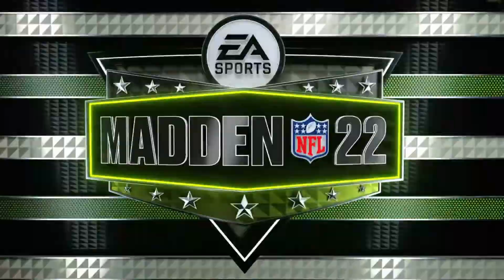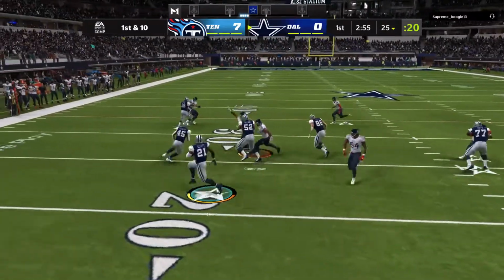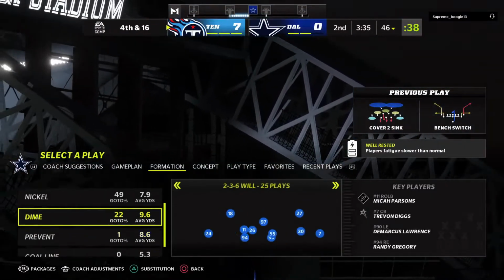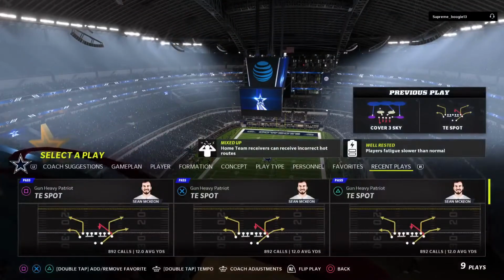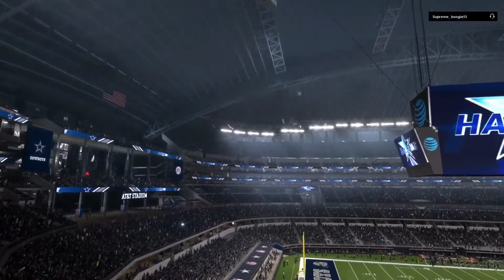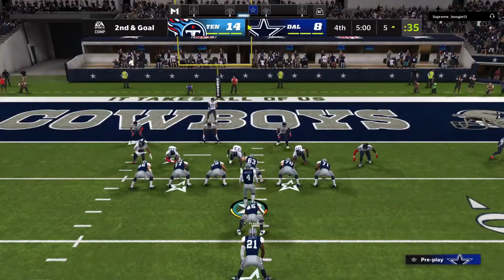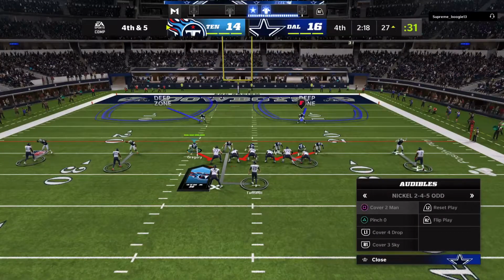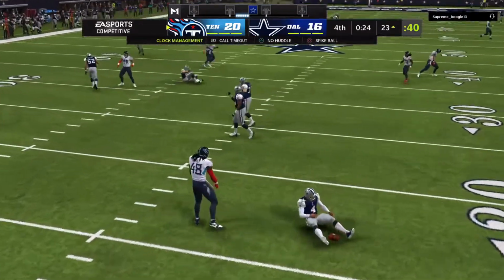Trevon Diggs cowboy game play